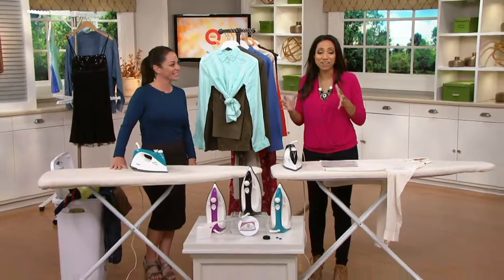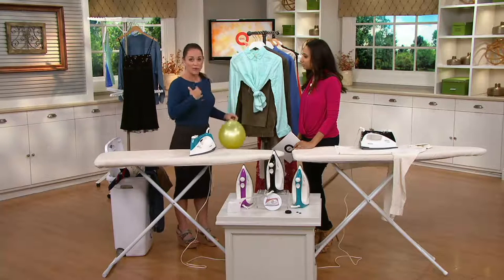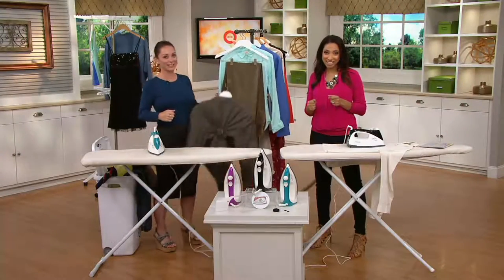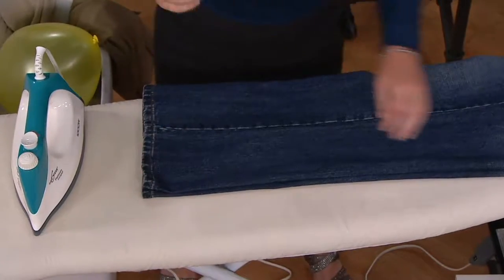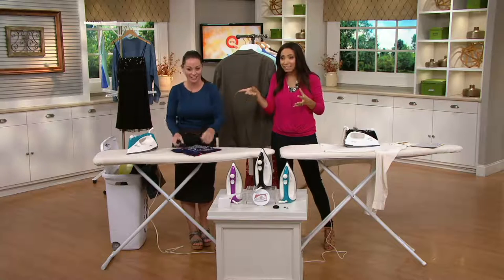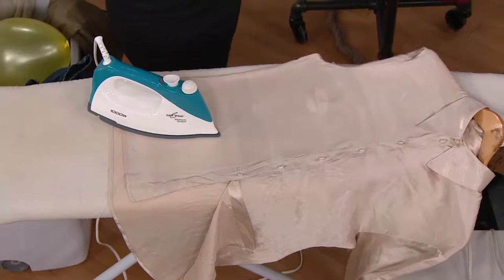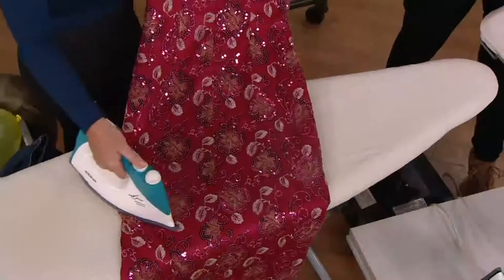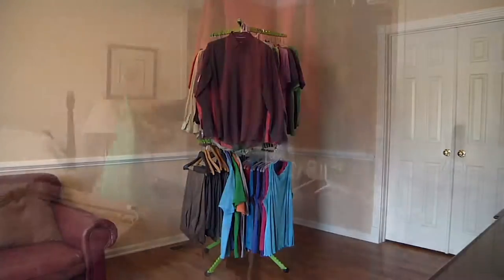Eurosteam 1000W Steam Iron w/ Boiler Tank and Ceramic Soleplate on QVC